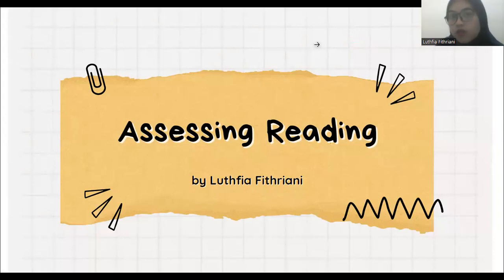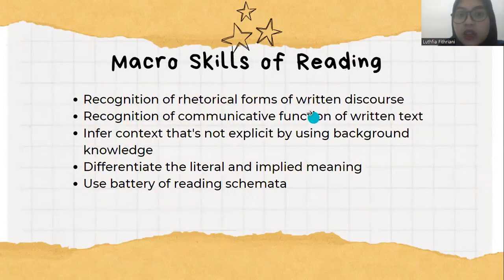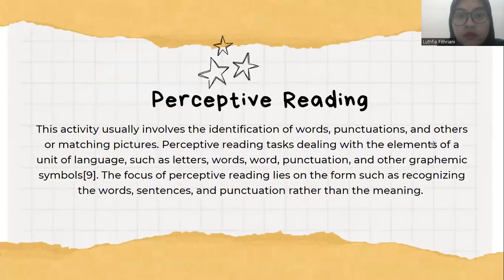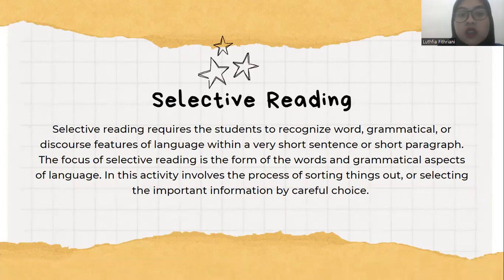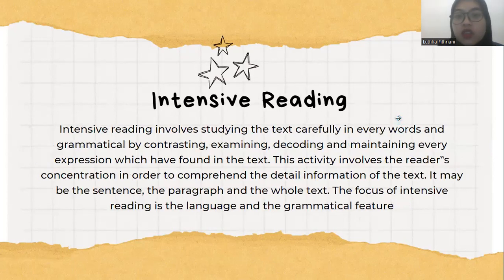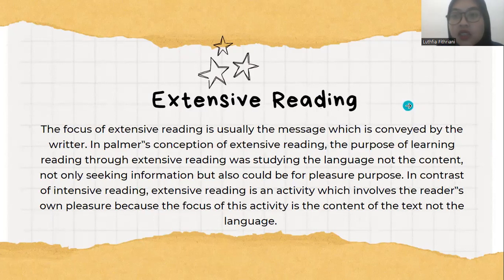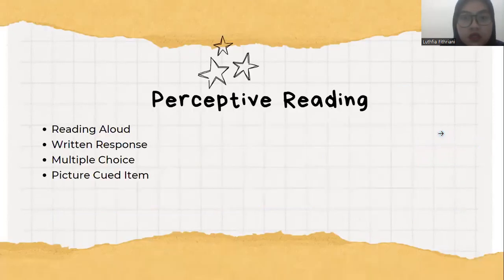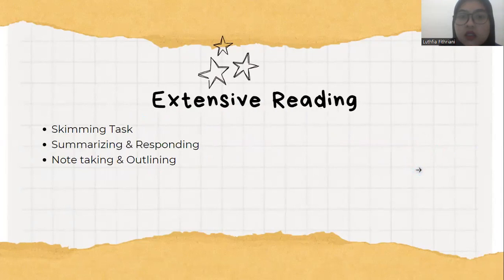Chapter 8: Assessing Reading I Luthfia Fithriani